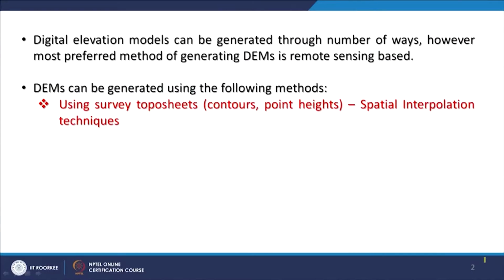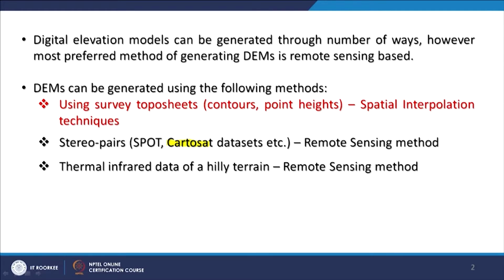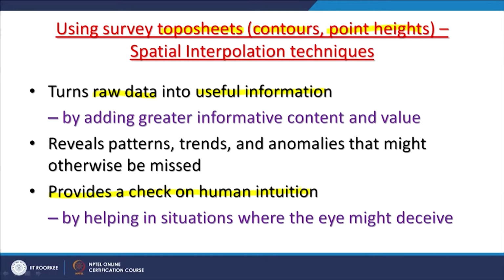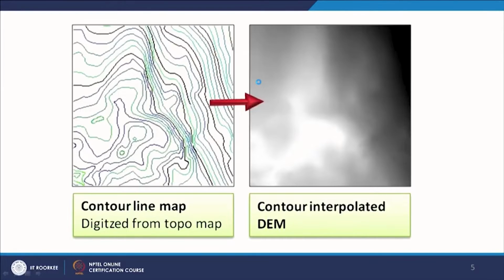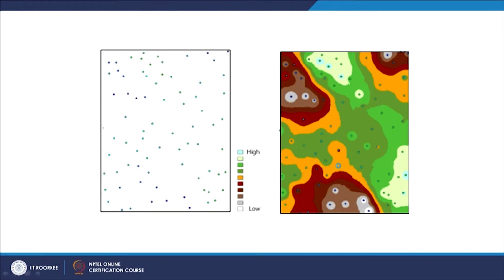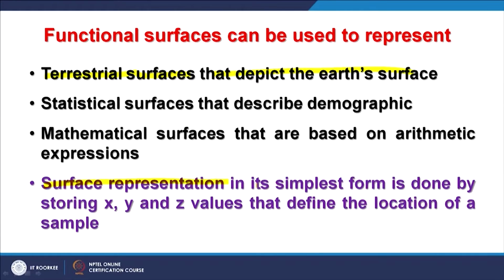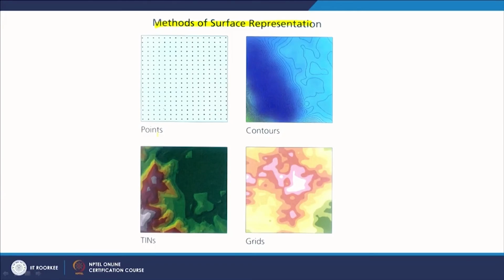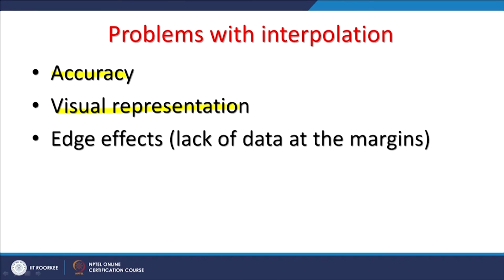Lecture 36: Various techniques to generate digital elevation model - (1/3)